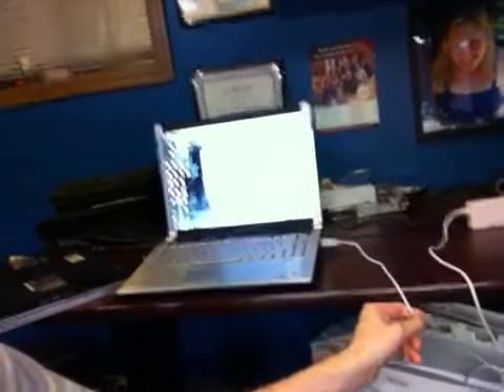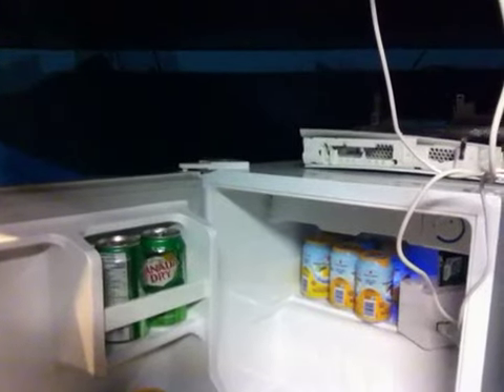Bar fridge as a data recovery tool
Cooling a dead drive in a freezer (or fridge) can make a drive temporarily useable. Weird but true.